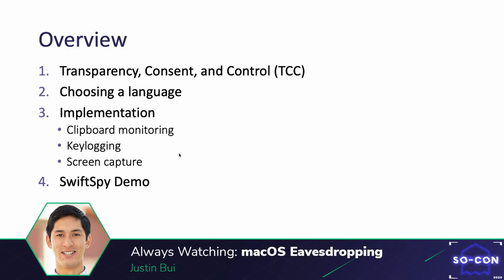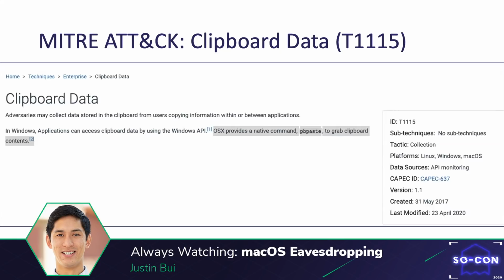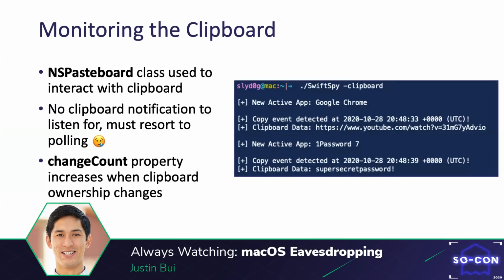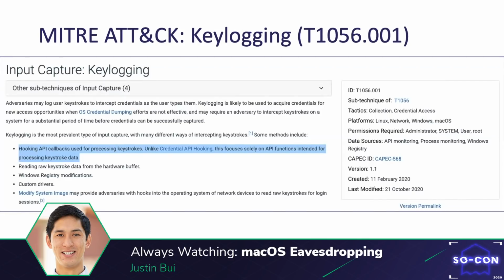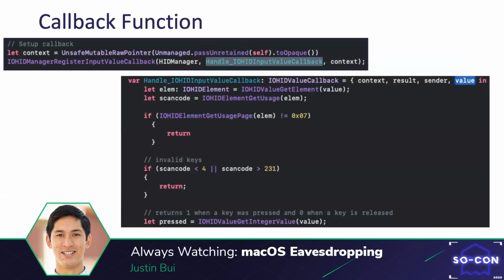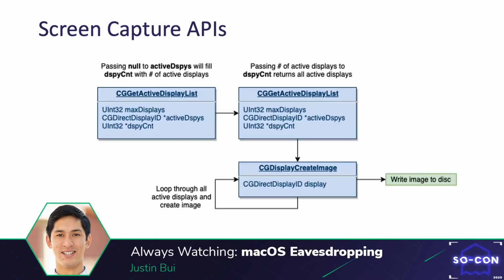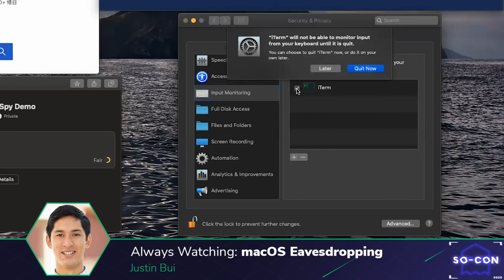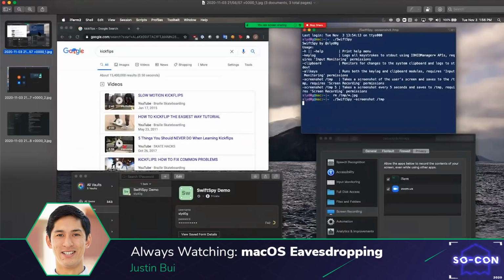Always Watching: macOS Eavesdropping – Justin Bui (SO-CON 2020)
As macOS becomes more prevalent in modern enterprise environments, red teamers have had to adapt their tradecraft. Input monitoring and screenshots can provide a wealth of information for attacker on any operating system. In this talk, we’ll discuss macOS internals and dive into the various API calls necessary for keylogging, clipboard monitoring, and screenshots. The accompanying source code will be released to GitHub!

References